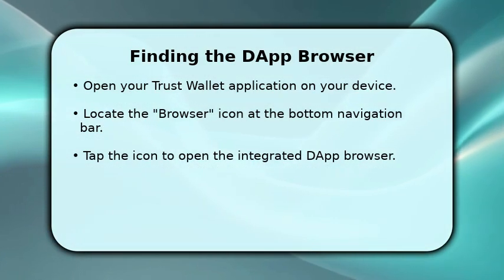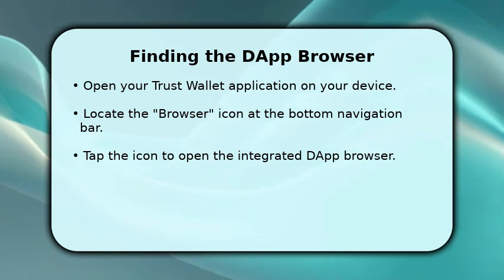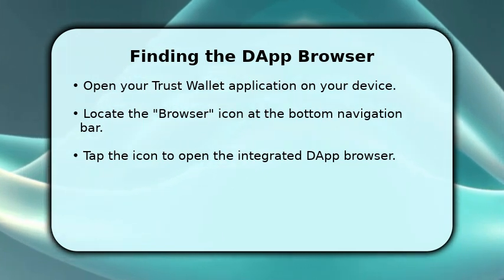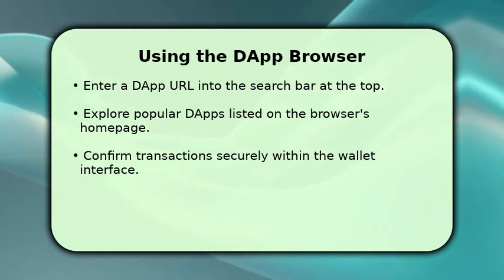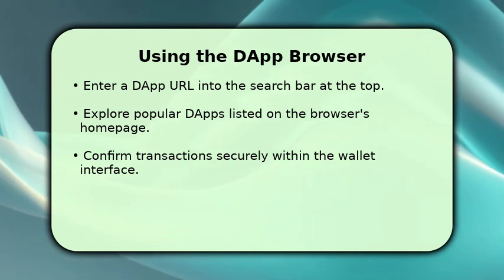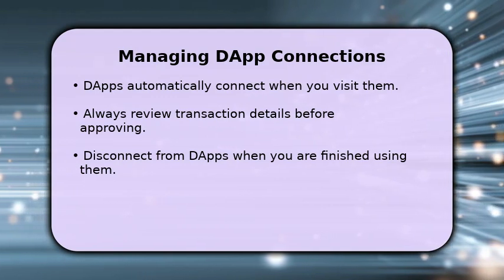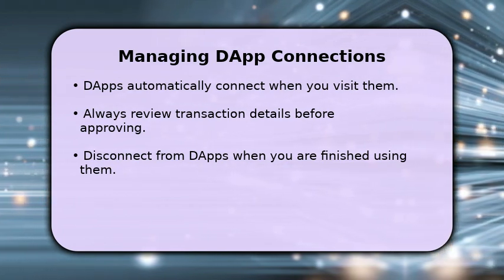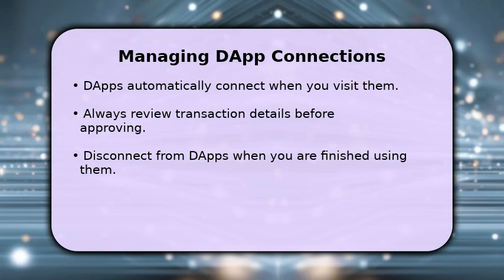How To Use Trust Wallet Browser - Step By Step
▸ (s) We will also discuss some of the key benefits of using the Trust Wallet browser, including its security features, ease of use, and compatibility with various cryptocurrencies. By the end of this video, you should have a clear understanding of how to navigate the Trust Wallet browser and take advantage of its many features.